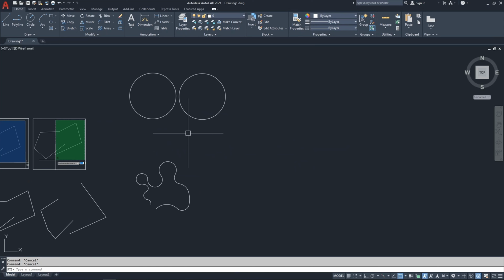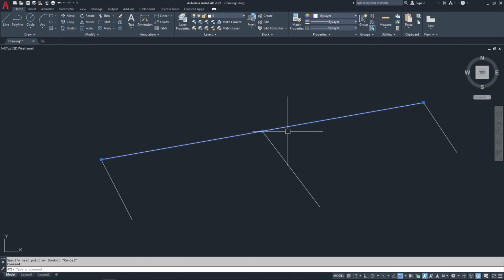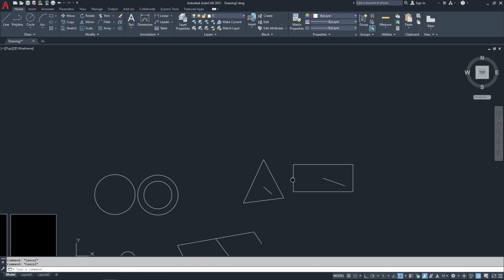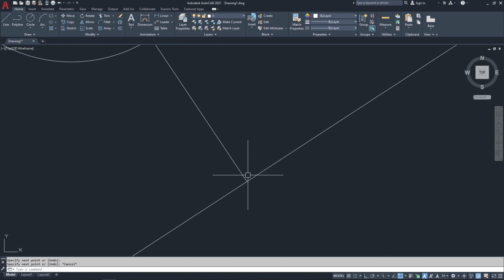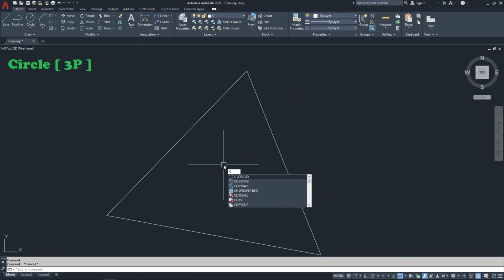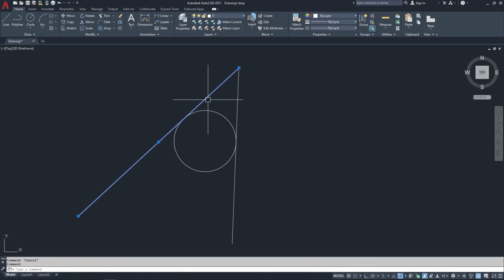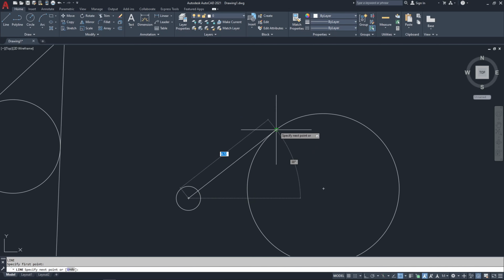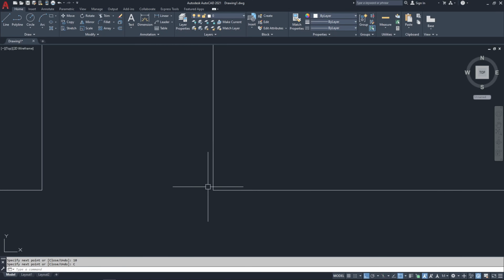Autocad Tutorial for Beginners Part 2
This is the 2nd part of the Video that is intended for beginners who wants to learn the basics of Autocad Software.

Contents:

00:00 Introduction
01:00 Osnap [ F3 ]
01:22 Osnap [ Endpoint ]
02:15 Osnap [ Midpoint ]
02:45 Osnap [ Center ]
03:38 Osnap [ Geometric Center ]
04:58 Osnap [ Intersection ]
05:48 Osnap [ Quadrant ]
06:40 Osnap [ Perpendicular ]
07:29 Osnap [ Nearest ]
08:56 Circle [ 3P ]
09:51 Circle [ 2P ]
10:44 Circle [ TTR ]
10:44 Circle [ TTR ]
13:02 Osnap [ Tangent ]
14:18 Rectangle [ REC ]

If you have any questions or suggestions, feel free to post